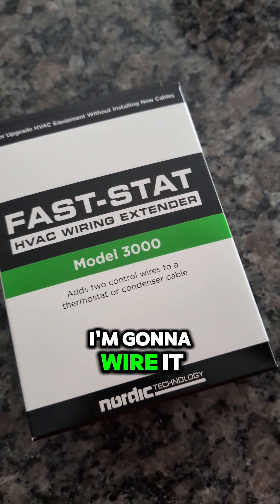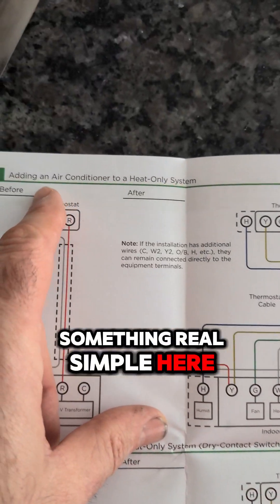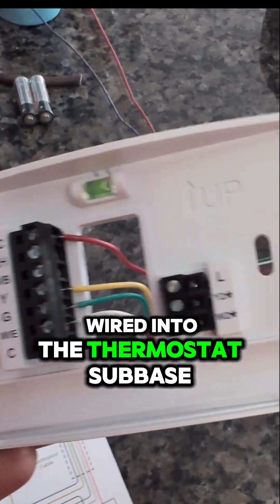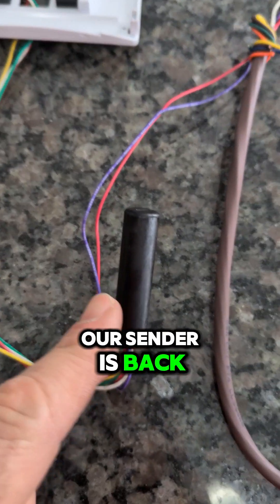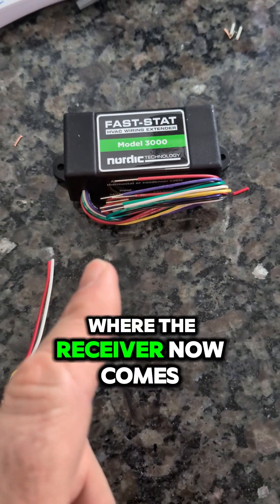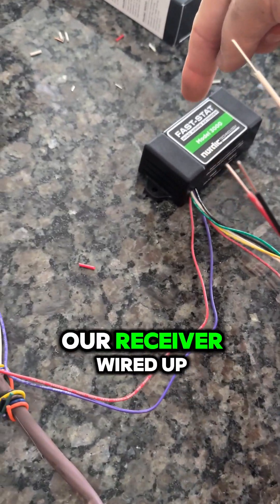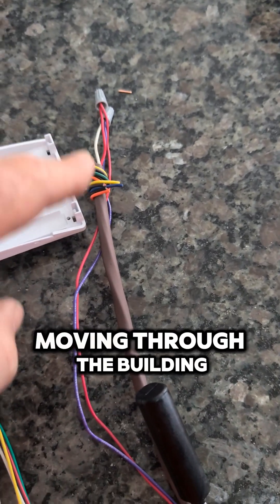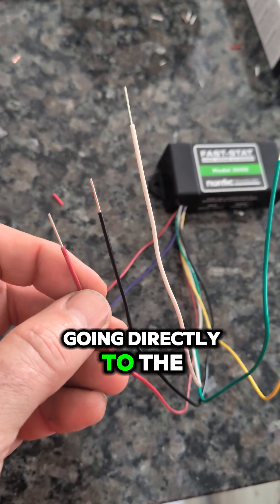Adding Additional Control Wires With Fast-Stat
Adding 2 additional control wires...

The FASTSTAT 3000 adds 2 additional control wires to a system.  In this example we add a cooling (Y wire) and common (C wire) to a heating only system.

It can also be utilized from the indoor to the outdoor unit as well. @faststathvac